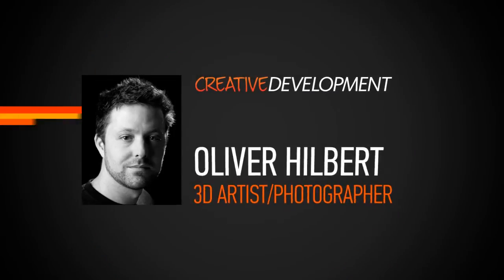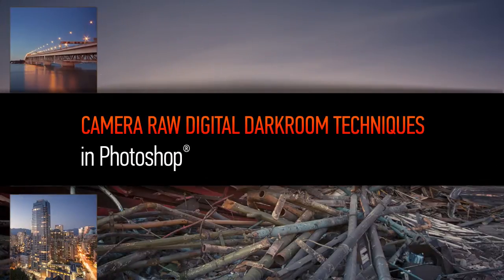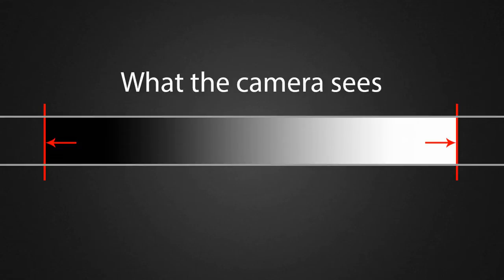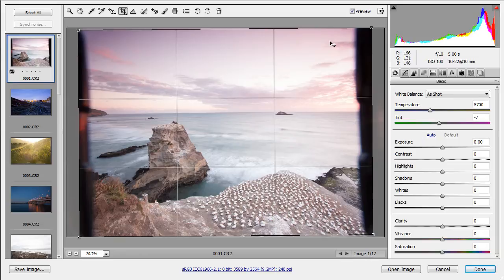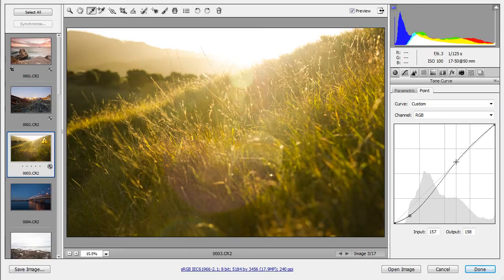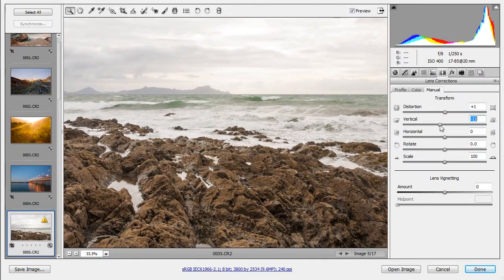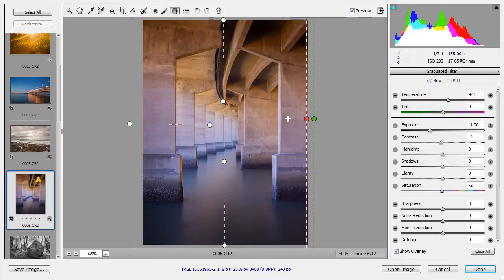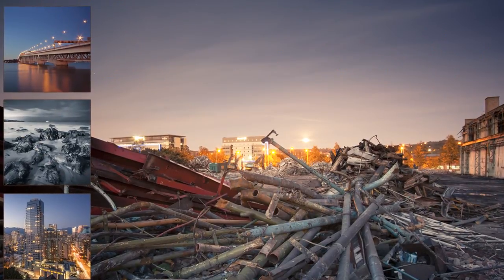Photoshop Tutorial: Camera Raw Digital Darkroom Techniques in Photoshop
In this Photoshop tutorial we will learn how to process our photography using Adobe Camera Raw in Photoshop.

Throughout these lessons we will extensively cover the tools and techniques we can use on our raw images to process them into a final product. Along the way we will look at how these tools are utilized to drive more fundamental concepts such as composition and color theory.

The tutorial will primarily aim to address any issues that commonly occur with images, then applying our desired look or grade before outputting our final results.

By the end of this training you will have a greater understanding of the post production process of raw images and will help inform you about what you should be looking out for next time you wish to take a photograph.